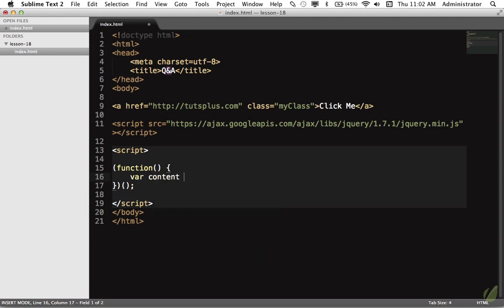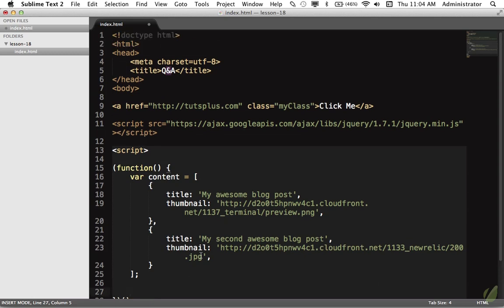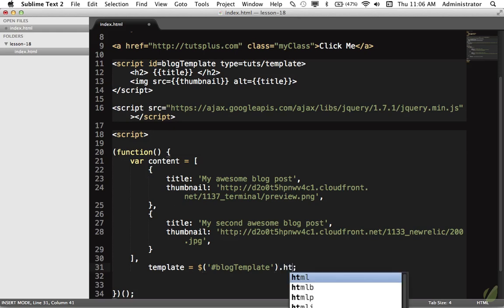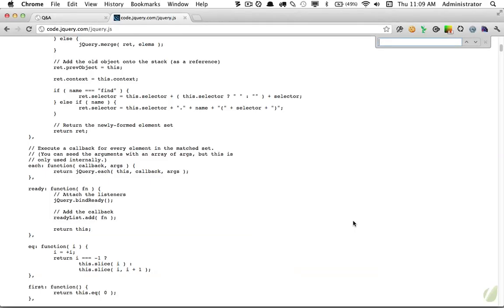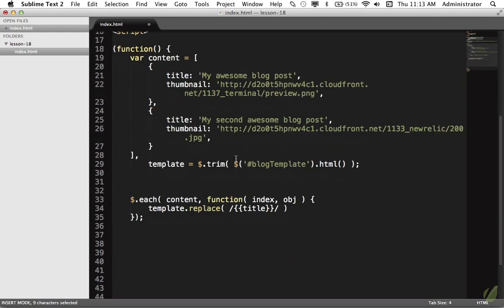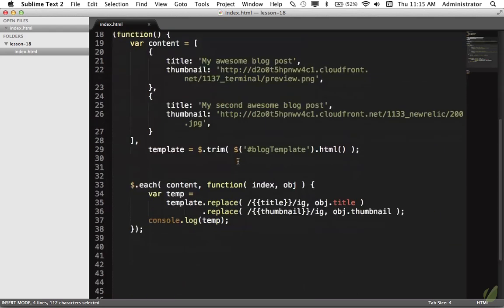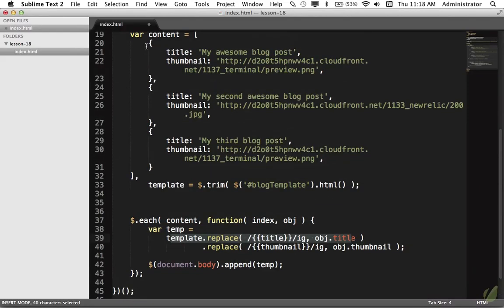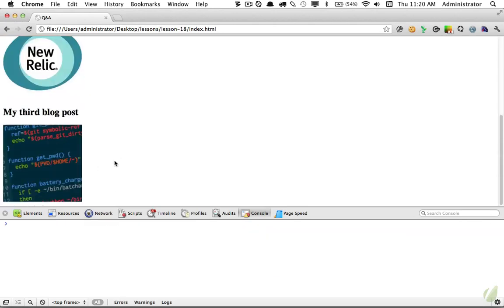Learn JQuery SQL 9 jQuery Each and Templating